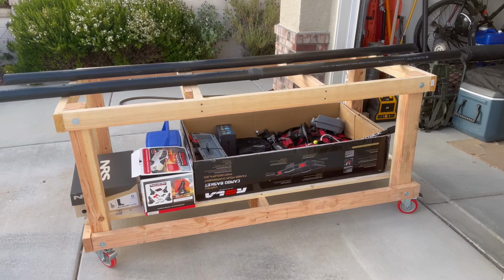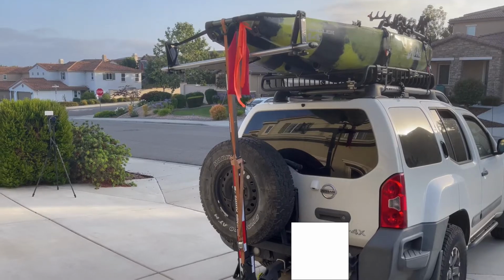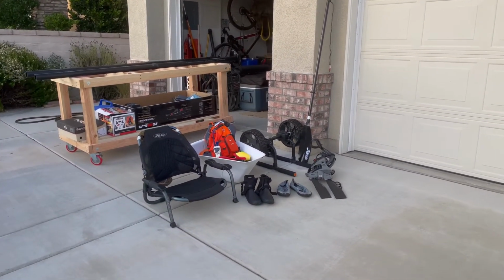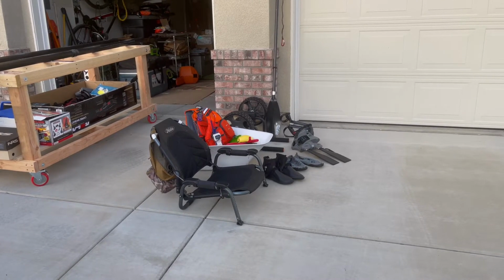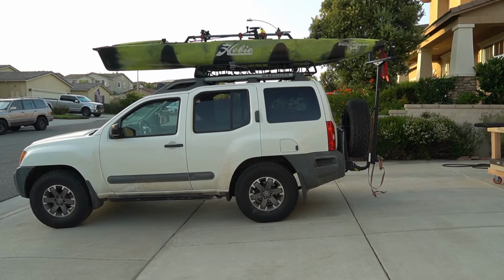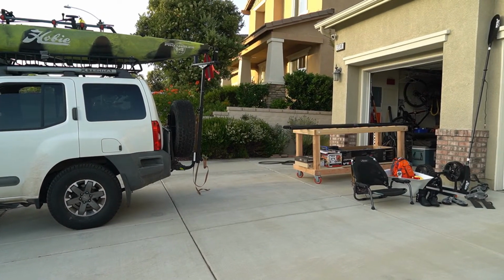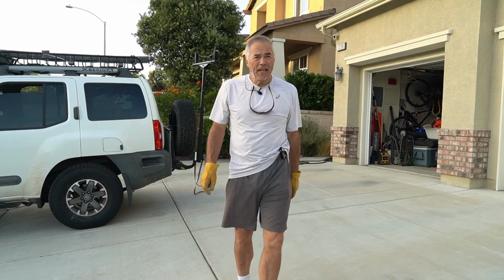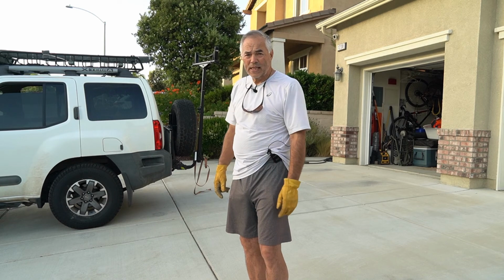Hobie Pro Angler 14, Car Top Unload NIssan Xterra SUV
Unloading the Hobie Pro Angler 14 after a long day from the top of the Nissan Xterra. Cartopping this craft is NOT EZ. Unloaded the kayak weighs 128-lbs, about 30-40+ pounds more than the average fishing kayak. Good thing that I'm 6'-2" tall...and strong. This kayak is a beast to handle out of the water. Once in the water fully loaded with all my gear, total weight comes in around 175-lbs. Then my 210-lb body weight added brings total loaded weight to 385 lbs. PA14 rated weight full capacity is 600-lbs. On the water, the most stable, comfortable kayak that I've fished from, especially in light winds under 12mph and small waves under 1' crest height.

My Xterra has a Yakima Warrior basket mounted on the factory roof bars. It is used for carrying additional camping, hunting gear in the fall. But attaching two 2" ABS 7' pipes to the basket with U-bolts, pipes carpeted to protect the underside of the kayak hull, allows me to cartop this kayak. Weight capacity of the factory roof bars is 235-lbs, so the kayak is unloaded to reduce weight to 135-lbs.

A Rhino Rack T-bar, tilt/load system helps a great deal. Pretty much a necessity to have for loading/unloading a kayak of this weight range by yourself.

My kayak storage cart w/locking 5" wheels is one I made from 4x4 uprights and 2x4 studs.
For long term storage, a carpeted 24" x 7' wood shelf is placed between the kayak and the 2" ABS pipes on the cart, as recommended by Hobie.